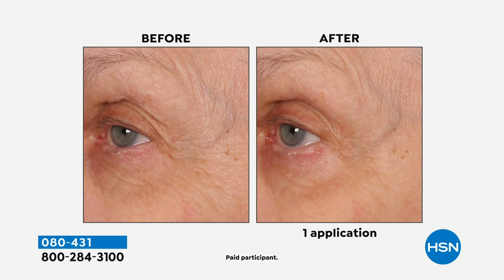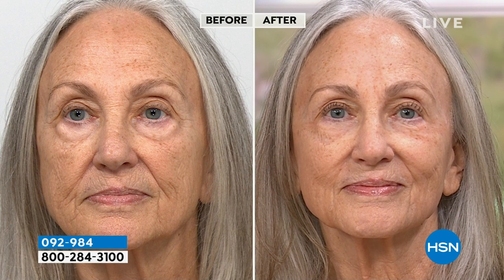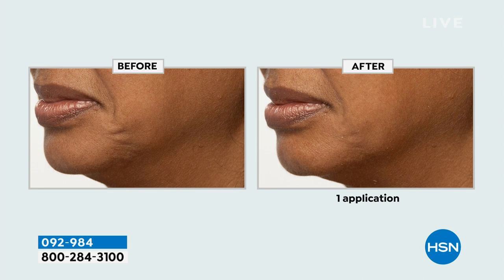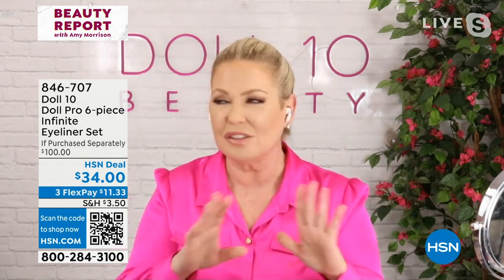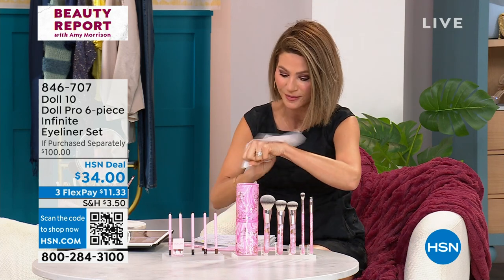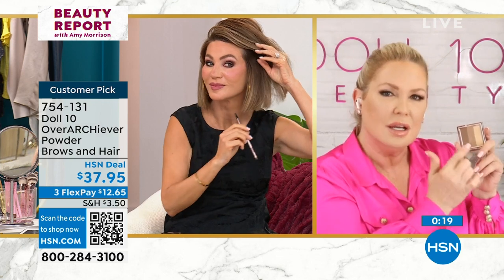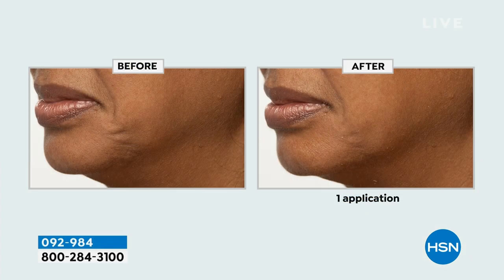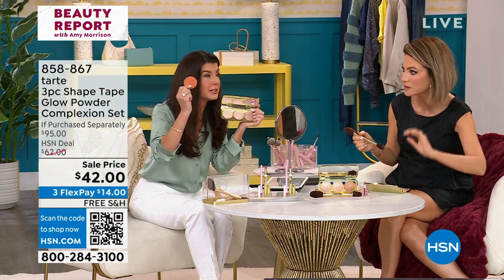HSN | Beauty Report with Amy Morrison 01.31.2024 - 10 PM